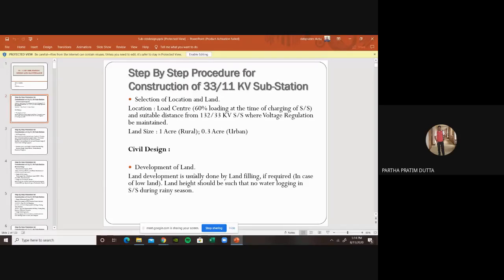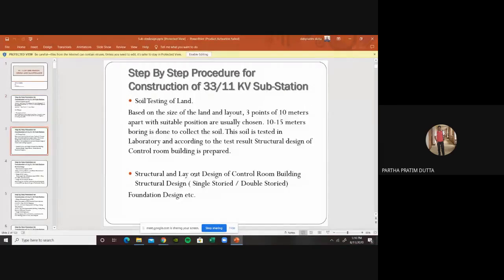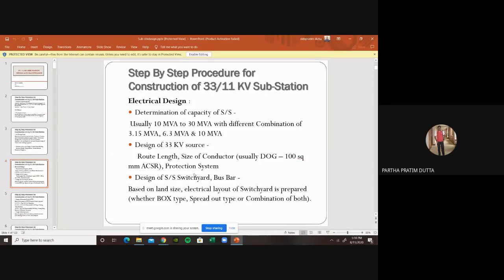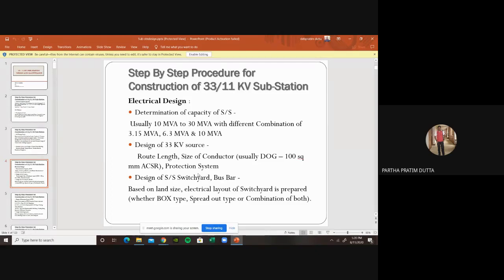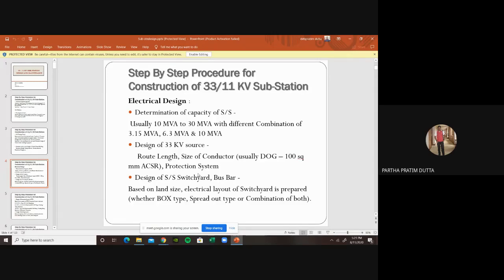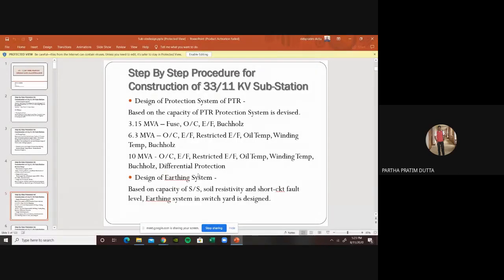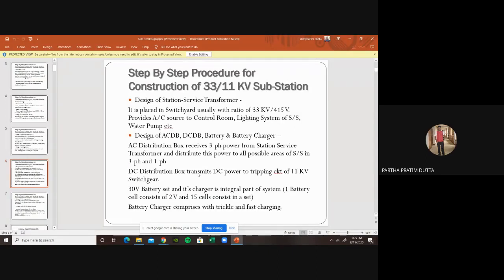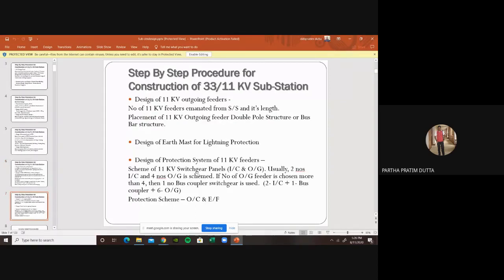Webinar on “Design and maintenance of 33 11 KV Sub Station in Power system network” Part 2